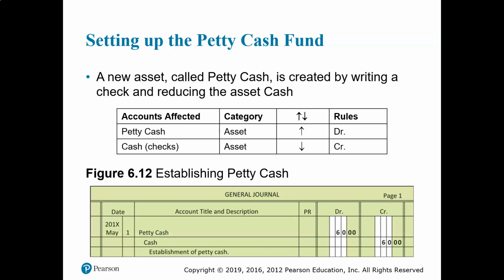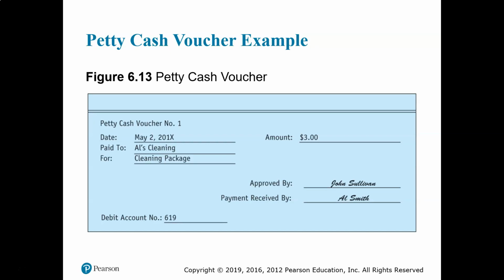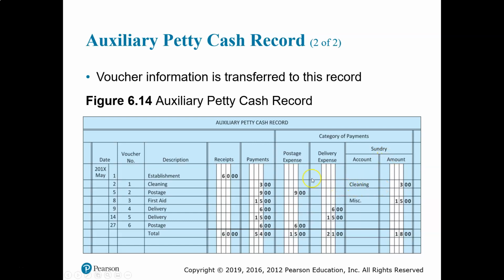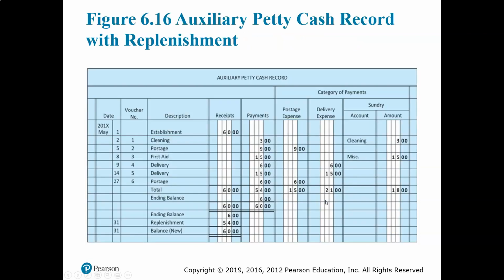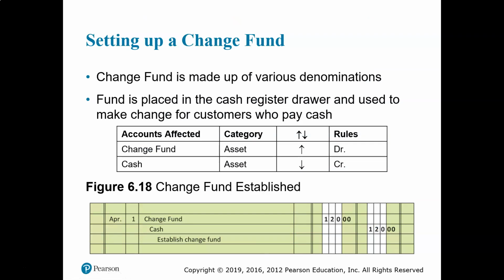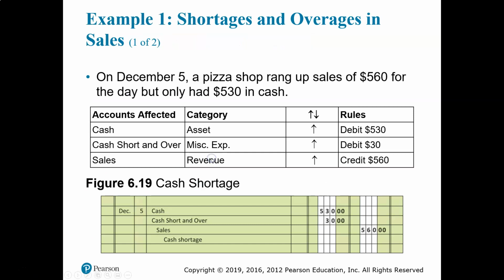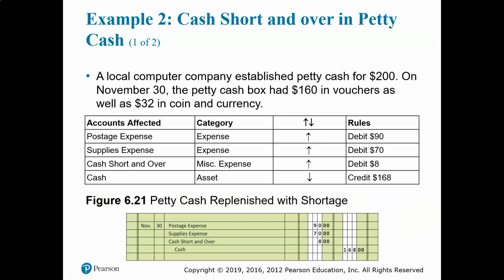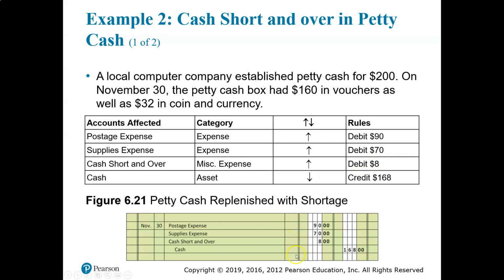Ch 6 L03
The Establishment of Petty Cash and Change Funds